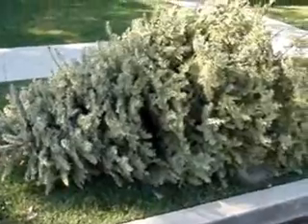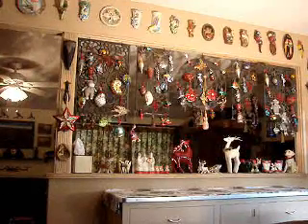Alternatives to Christmas Trees